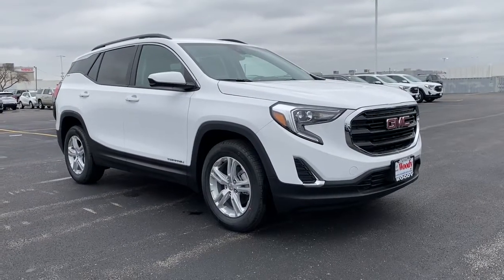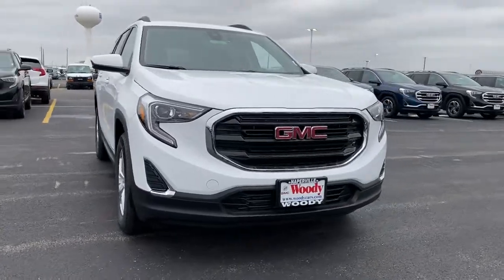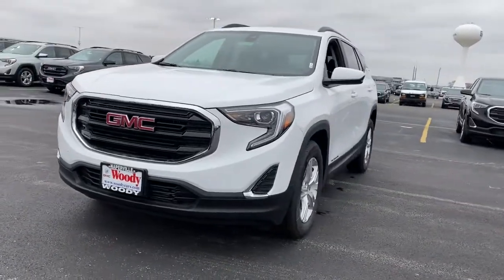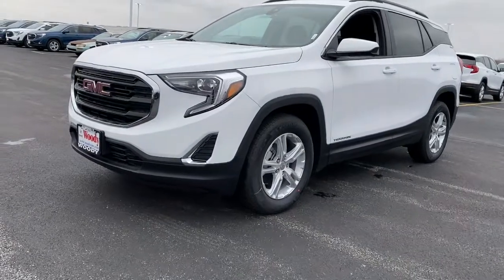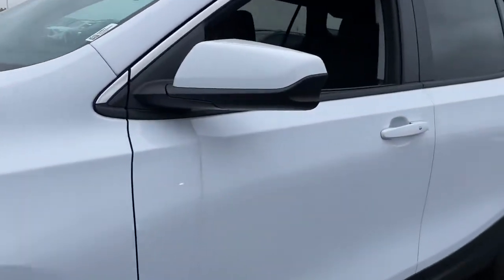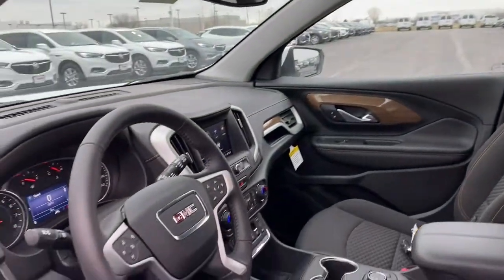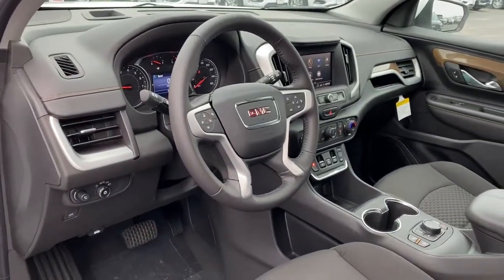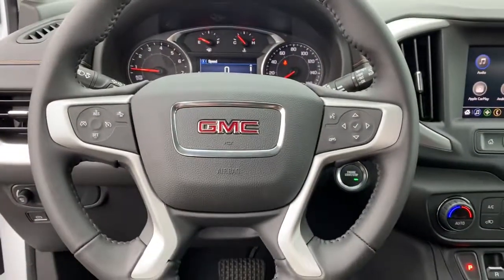2021 GMC Terrain Naperville, Plainfield, Aurora, Oswego, Chicago, IL G8697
Summit White New 2021 GMC Terrain available in Naperville, Illinois at Woody Buick. Servicing the Plainfield, Aurora, Oswego, Chicago, IL area.

Woody Buick
1585 W Ogden Ave

Visit Woody Buick GMC at the corner of Ogden and Aurora Ave. In Naperville. Chicagoland's largest selection of new Buicks and GMCs. 2021 GMC Terrain SLE FWD 25/30 City/Highway MPGWoody Buick GMC helps keep Chicagoland moving! We are a family-owned and operated dealership conveniently located at the corner of Ogden & Aurora Ave in Naperville with the largest Buick and GMC inventory around. If you're in the neighborhood, stop by to say hello! Woody will be standing in the showroom with his checkbook ready to give you top dollar for your trade-in. Our philosophy is: If you have a trade, you have a deal! Valet Service provides complimentary pick up and drop off of loaner vehicles, and a service department open until midnight enjoyed by customers from the cities of Naperville, Aurora, Downers Grove, Lisle, Saint Charles, Plainfield, Oswego and Montgomery, as well as Chicago and the surrounding communities. Price includes: $4500 - Buick & GMC Consumer Cash Program. Exp. 05/03/2021 $500 - GMC GM Financial Bonus Cash Program. Exp. 05/03/2021